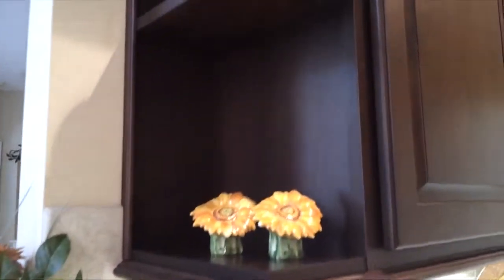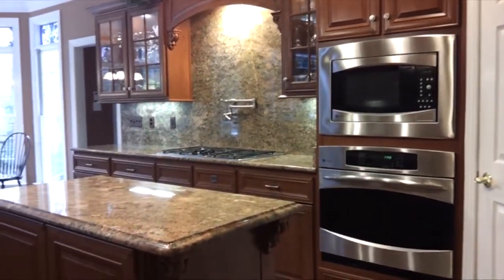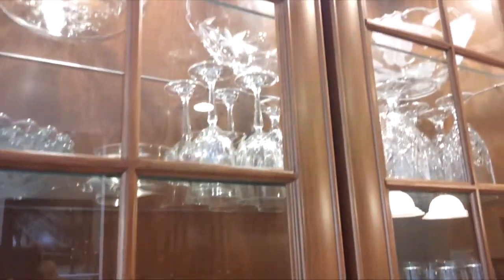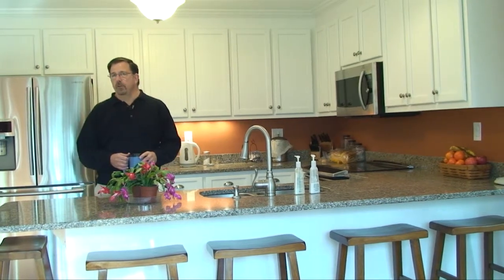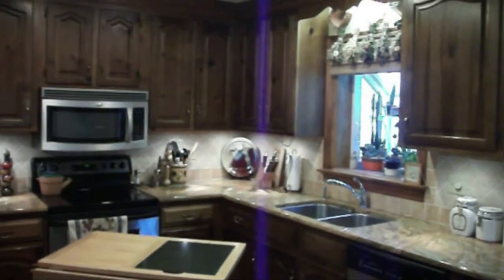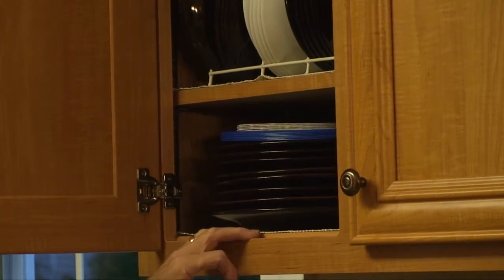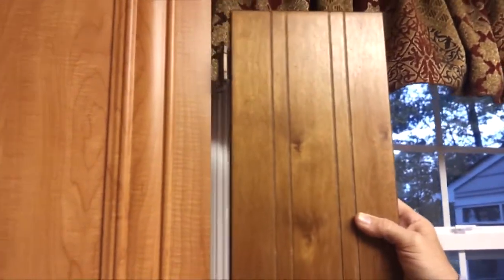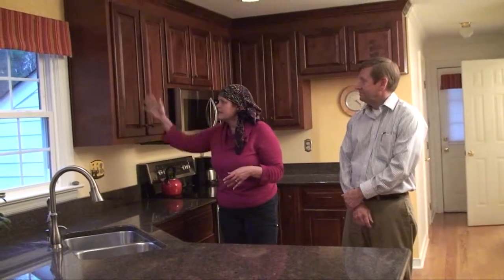Kitchen Doctors Expo